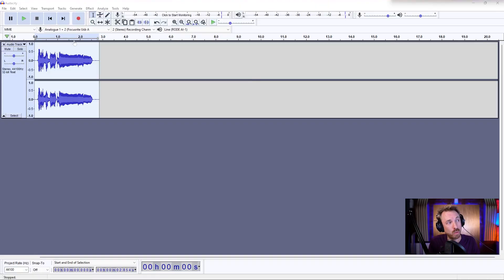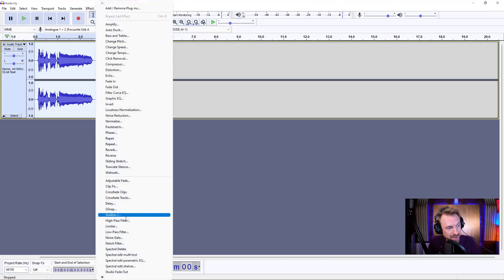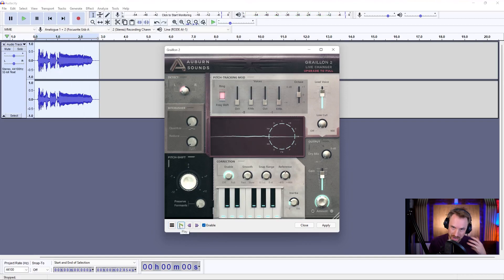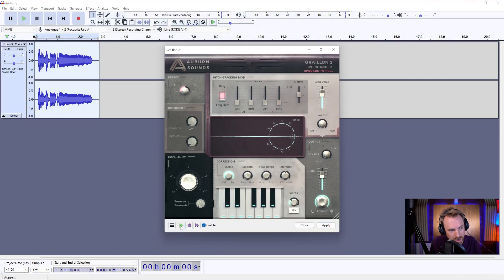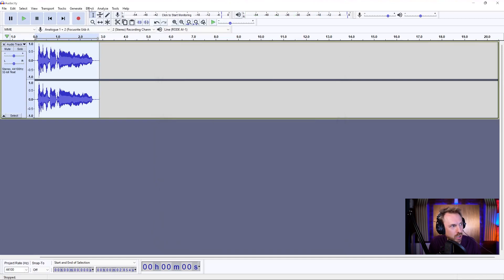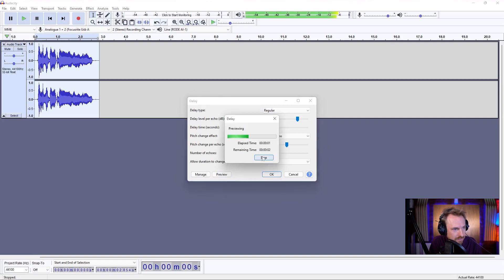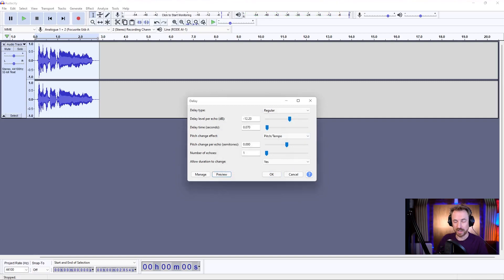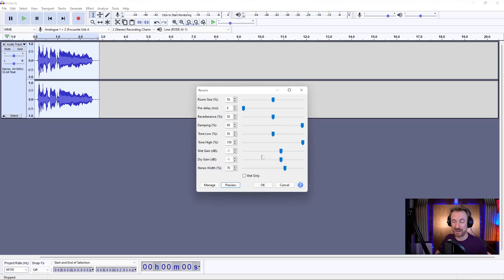How To Sound Like Juice WRLD In Audacity...if you CAN'T sing (EASY TUTORIAL)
Learn how to sound like Juice WRLD in just a few clicks. In this video, I use Audacity and a free plugin to help with that. This means you can sound like your superstar rapper for FREE! At the end of this video, you will know for certain that I absolutely cannot sing. Sadly I can't hope for a rapping career, I hope this is not the case for you!

- the FREE app I use in this tutorial

0:00 Tutorial Start
0:08 Check out my Audacity Presets
0:33 Getting started
0:56 Using Grallion2
1:46 Adding delay
2:20 Wrap up
2:57 Check out my Audacity course